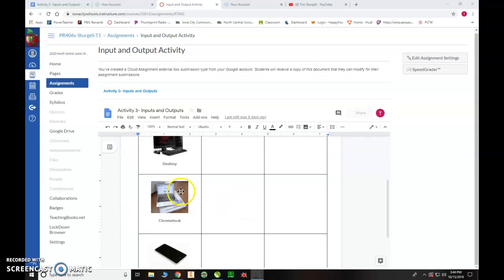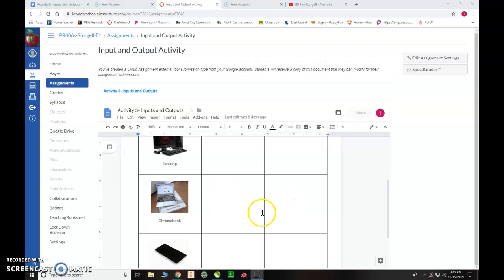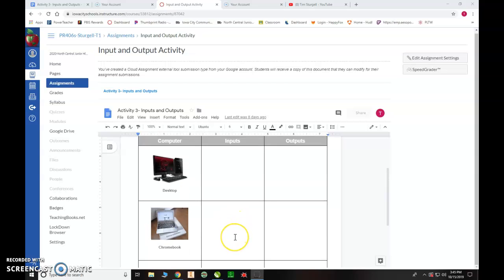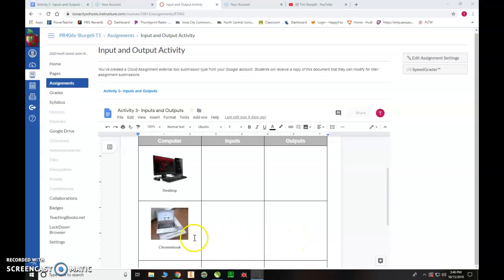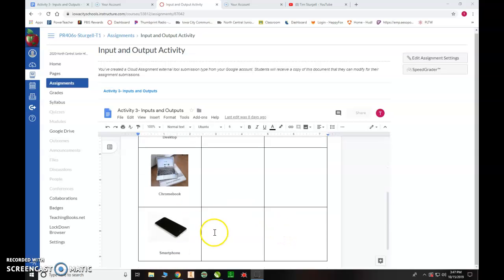Input and Output for Chromebook